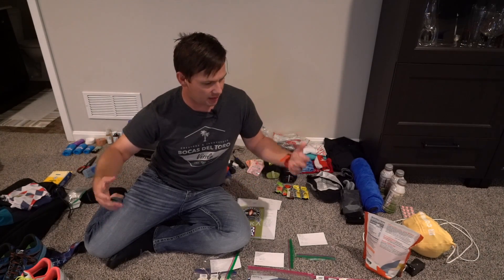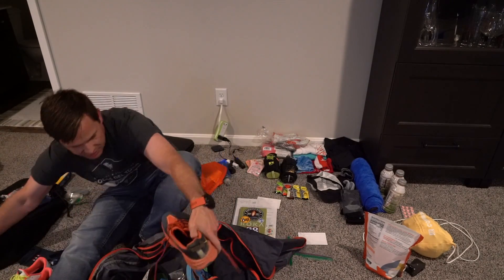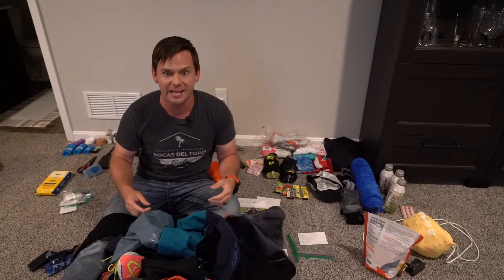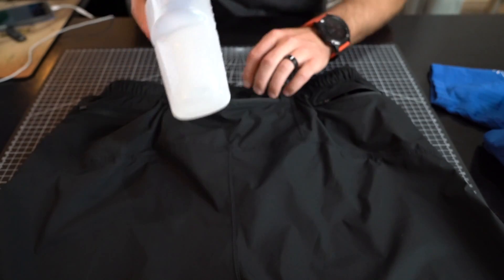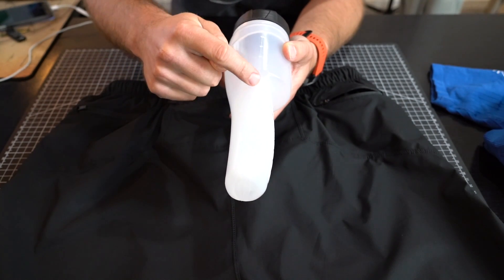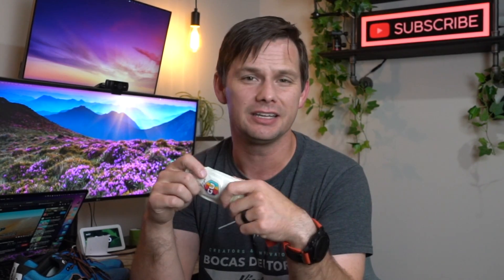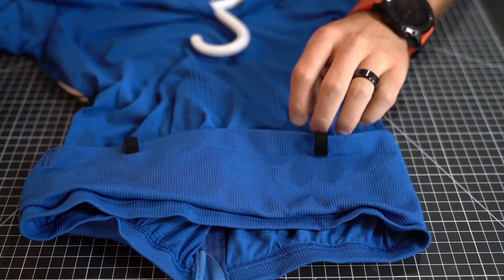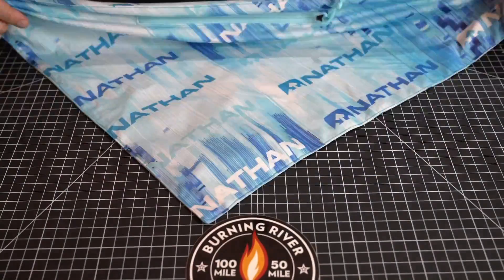Gear I Carry for Burning River 50 Mile Ultra Marathon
This is the gear and kit I will be carrying on me during the 2021 Burning Rive 50 Mile Ultra marathon.

Trail Wind Grab and Go
Birthday Cake
aftershokz headphones

Action Camera
Bending thing